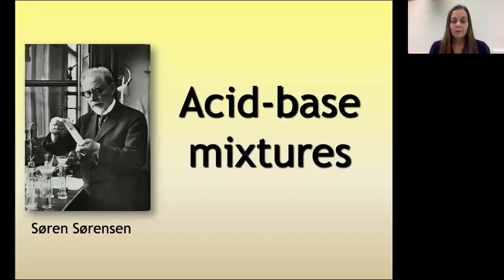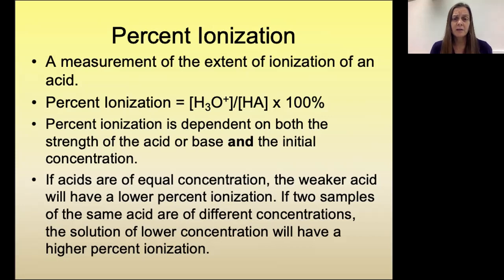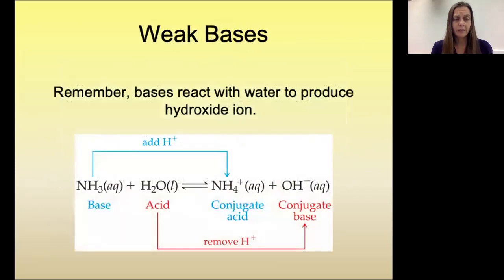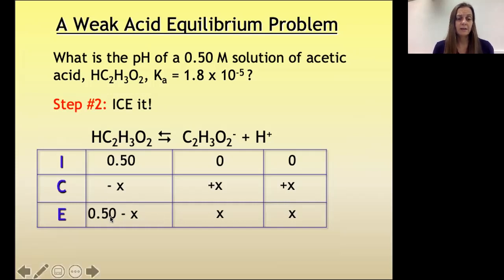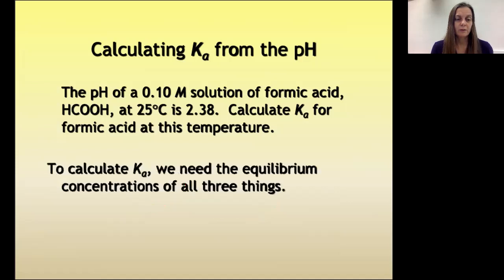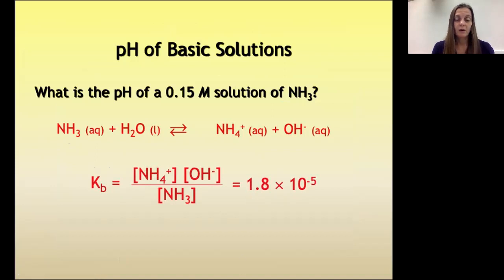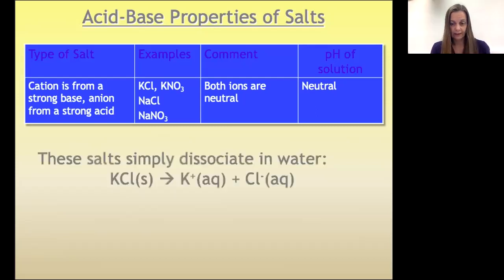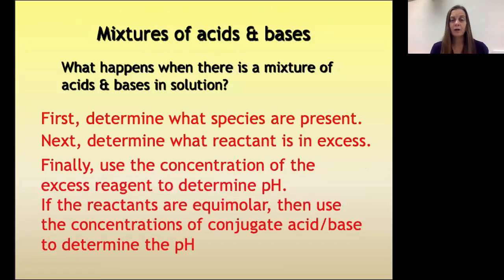Weak Acids & Bases